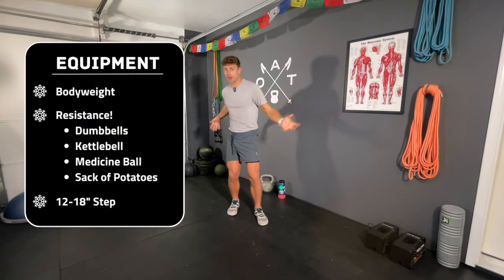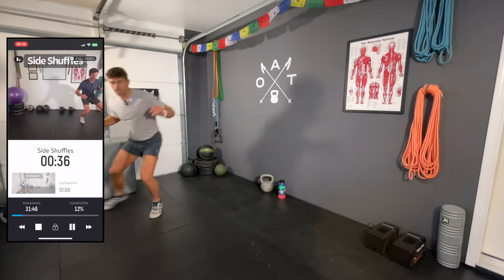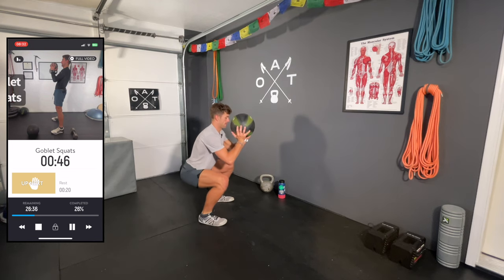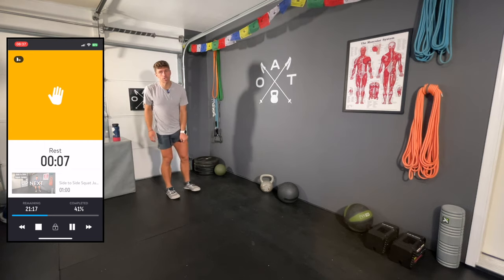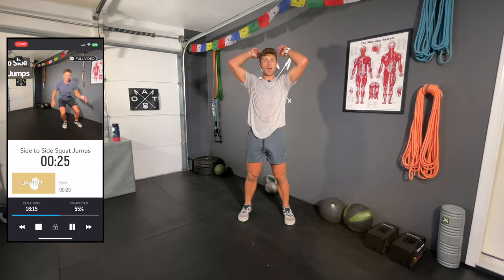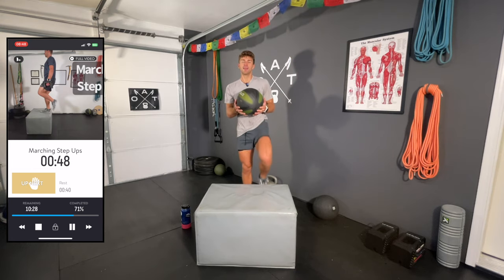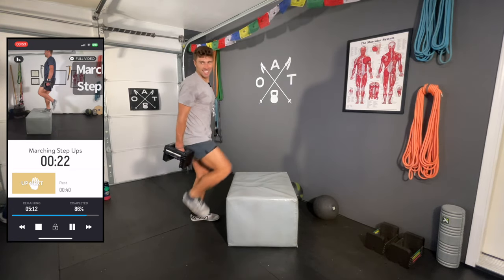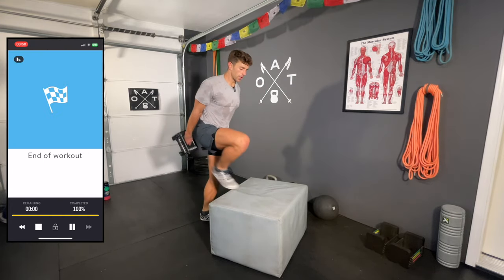Ski Strength Workout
Welcome back to another OAT ski workout! This is the “Shredder Squats” workout designed to enhance muscular strength, endurance, balance, and improve your cardiovascular performance. If you love this workout, check out our Ski-Specific Training Program on our website!